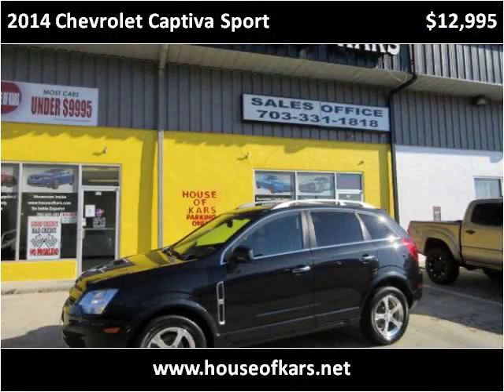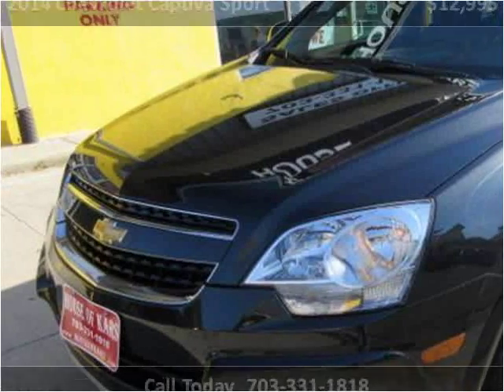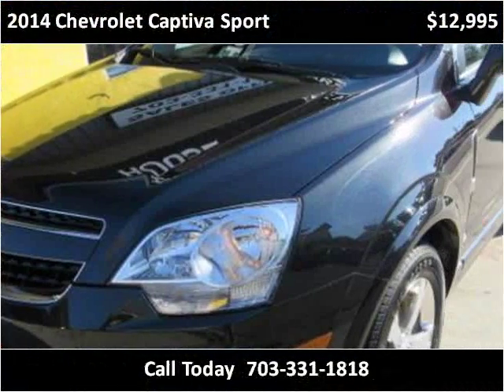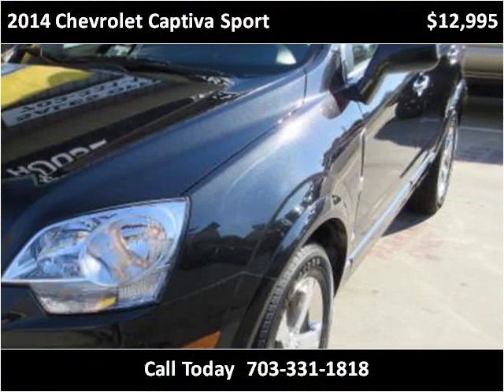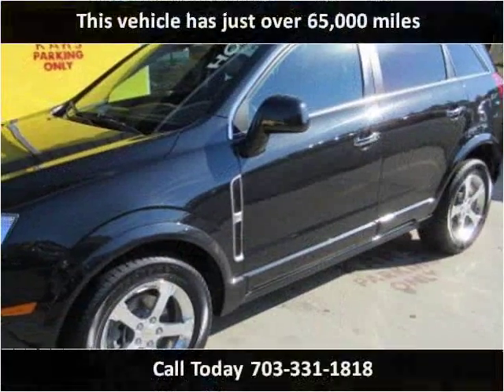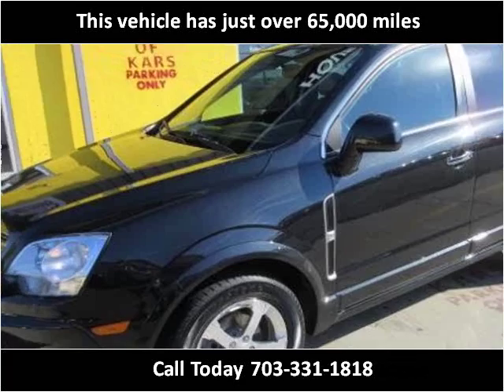2014 Chevrolet Captiva Sport Used Cars Manassas VA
This 2014 Chevrolet Captiva Sport is available from House Of Kars.